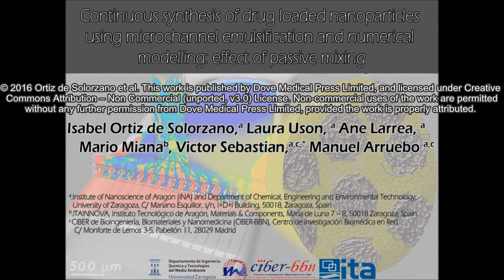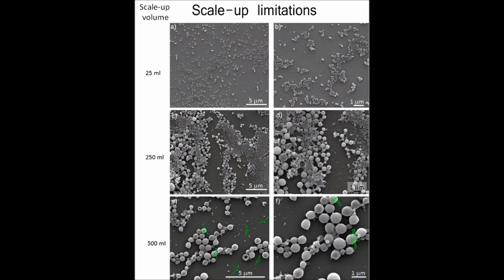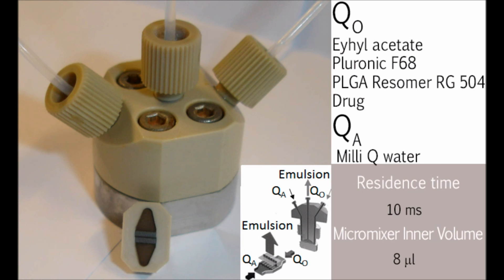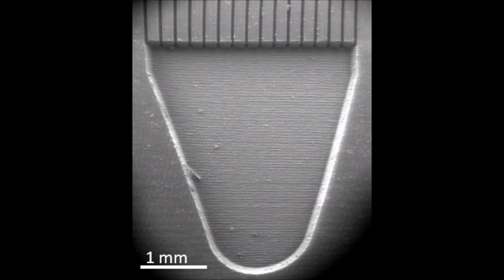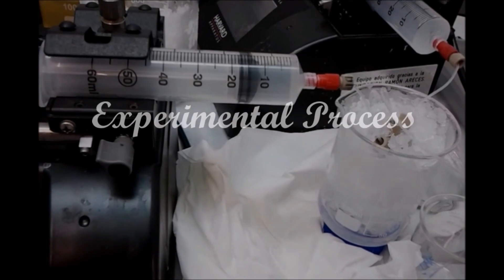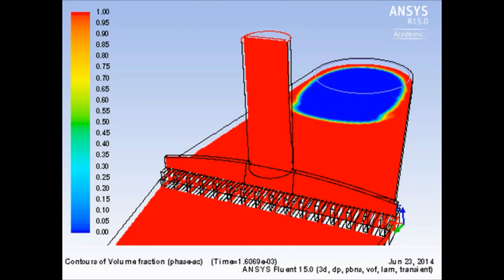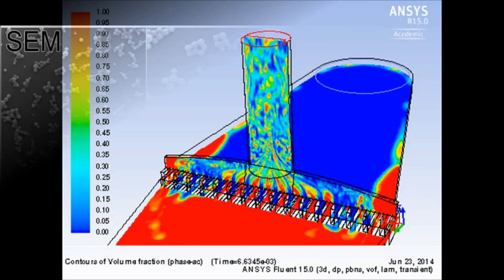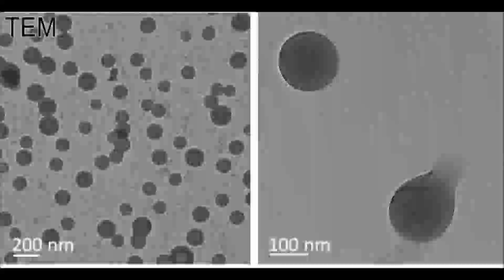Drug-loaded nanoparticles to promote the translation from lab to the clinic - Video abstract 108812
Video abstract of original research paper "Continuous synthesis of drug-loaded nanoparticles using microchannel emulsification and numerical modeling: effect of passive mixing" published in the open access journal International Journal of Nanomedicine by Isabel Ortiz de Solorzano, Laura Uson, Ane Larrea et al.

Abstract: By using interdigital microfluidic reactors, monodisperse poly(d,l lactic-co-glycolic acid) nanoparticles (NPs) can be produced in a continuous manner and at a large scale (∼10 g/h). An optimized synthesis protocol was obtained by selecting the appropriated passive mixer and fluid flow conditions to produce monodisperse NPs. A reduced NP polydispersity was obtained when using the microfluidic platform compared with the one obtained with NPs produced in a conventional discontinuous batch reactor. Cyclosporin, an immunosuppressant drug, was used as a model to validate the efficiency of the microfluidic platform to produce drug-loaded monodisperse poly(d,l lactic-co-glycolic acid) NPs. The influence of the mixer geometries and temperatures were analyzed, and the experimental results were corroborated by using computational fluid dynamic three-dimensional simulations. Flow patterns, mixing times, and mixing efficiencies were calculated, and the model supported with experimental results. The progress of mixing in the interdigital mixer was quantified by using the volume fractions of the organic and aqueous phases used during the emulsification–evaporation process. The developed model and methods were applied to determine the required time for achieving a complete mixing in each microreactor at different fluid flow conditions, temperatures, and mixing rates.